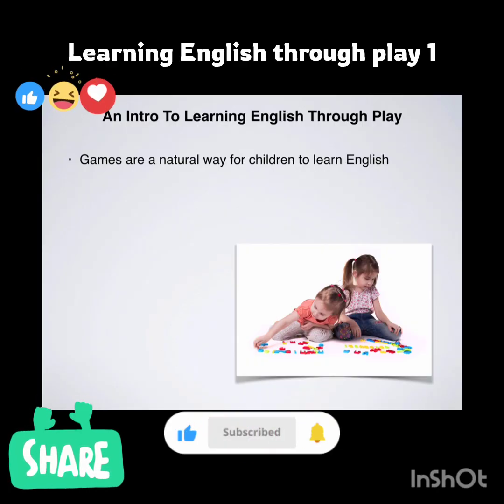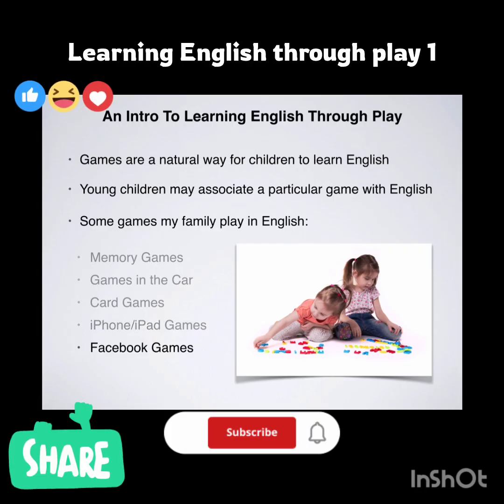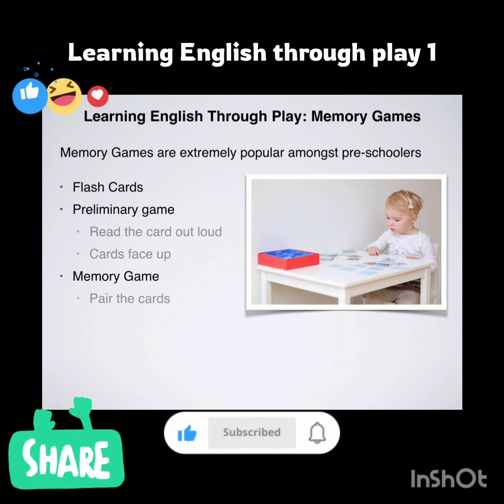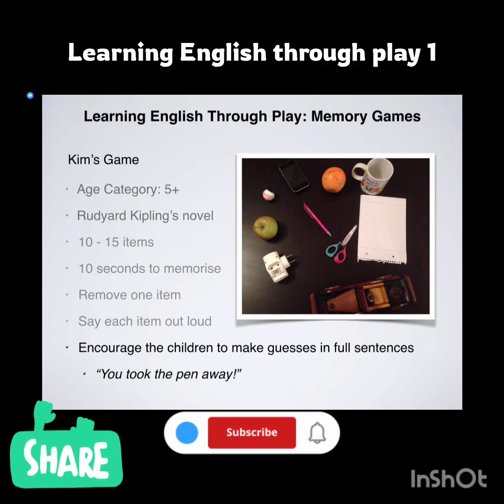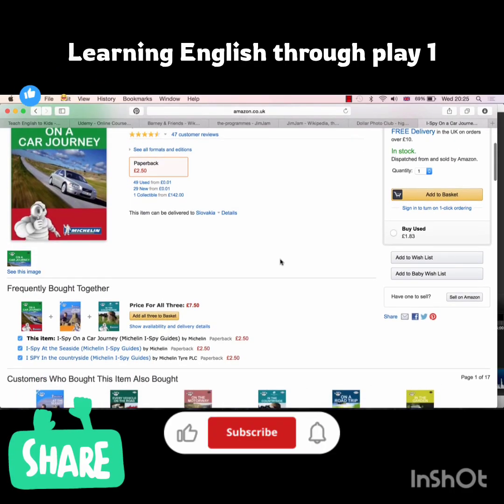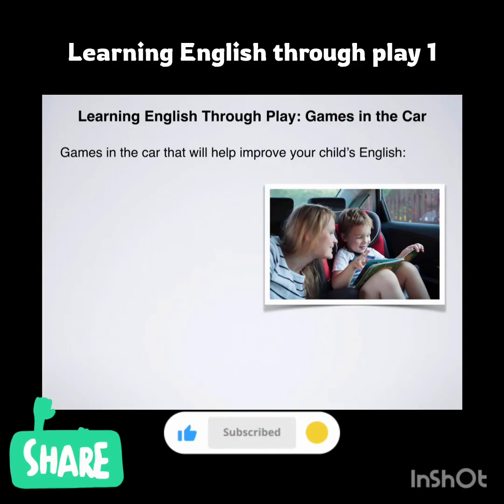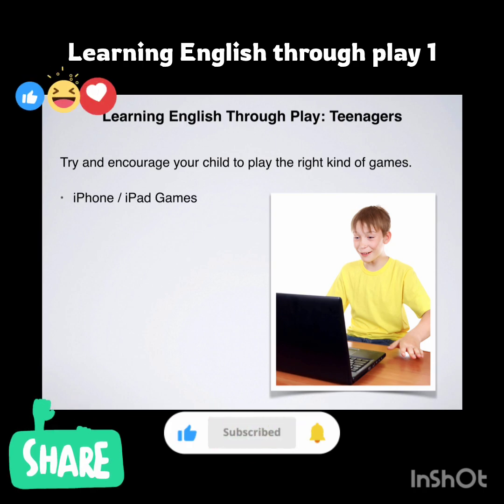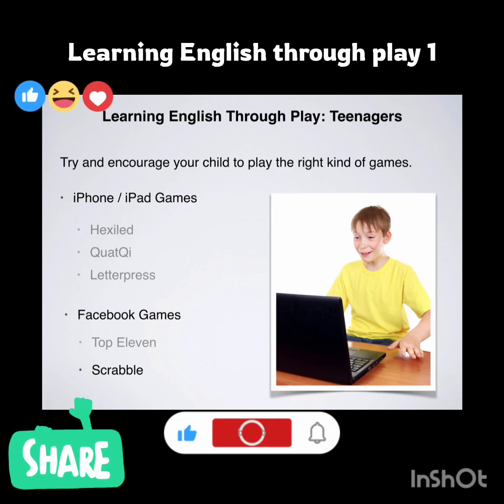May 23, 2026